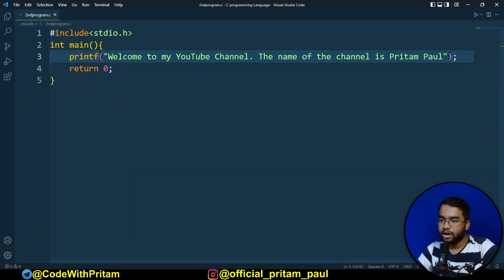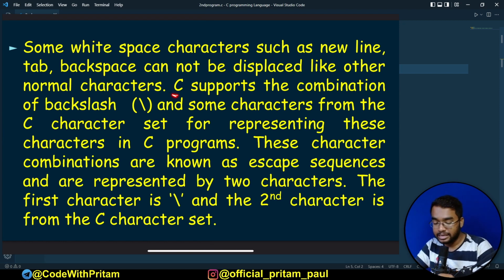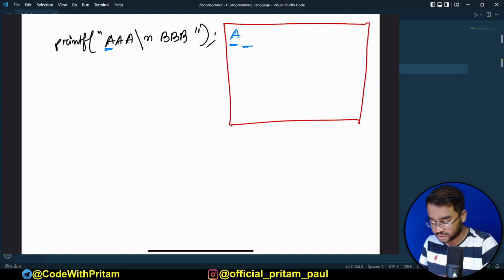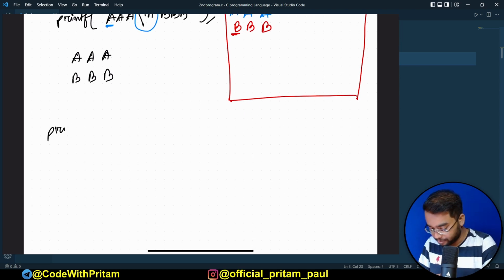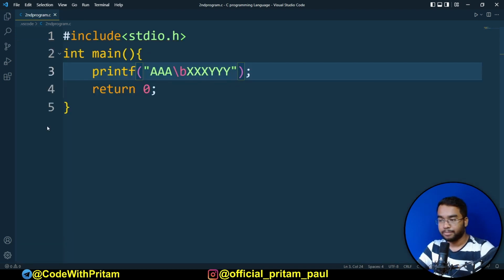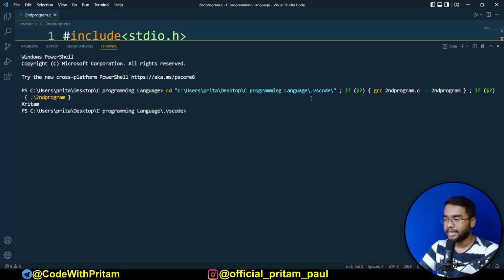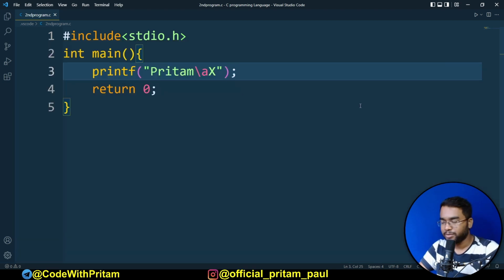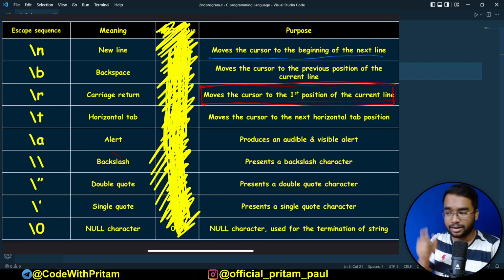C Programming Lecture 8 - Escape Sequences in C